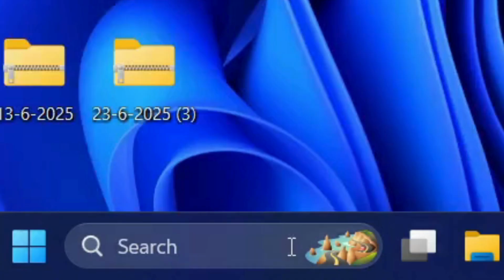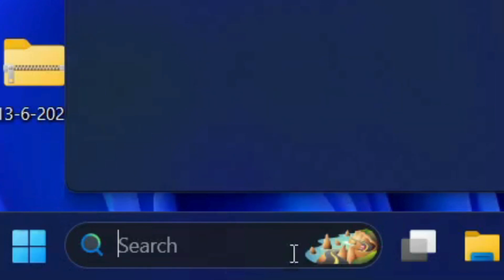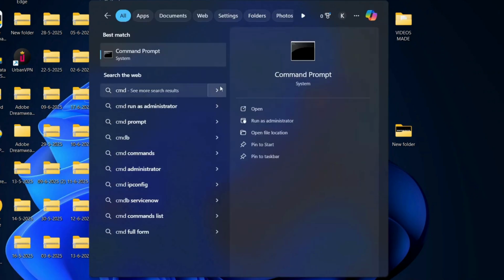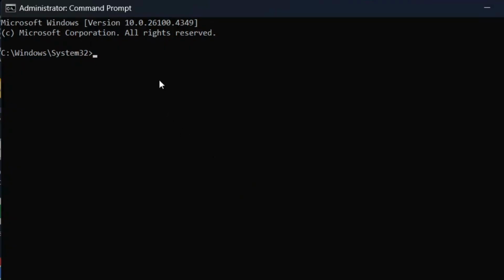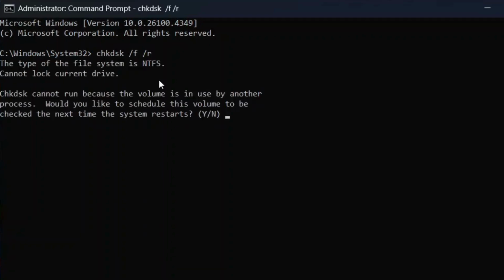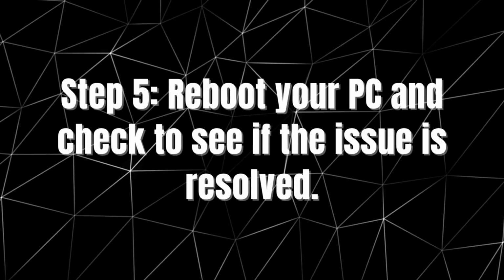How to Run CHKDSK?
In this video, we’ll show you step-by-step how to run CHKDSK (Check Disk) to scan, repair, and fix bad sectors or file system errors on your hard drive or SSD.

Remo Data Recovery Software helps you recover lost, deleted, or formatted files from hard drives, SSDs, memory cards, and USB drives even if your drive is corrupted, inaccessible, or accidentally formatted. It can restore photos, videos, documents, and other files using a deep scan, and it works on Windows and Mac, making it easy to get back data you thought was gone for good.